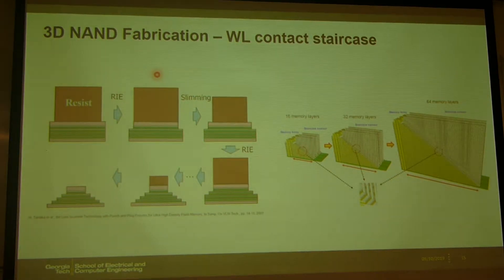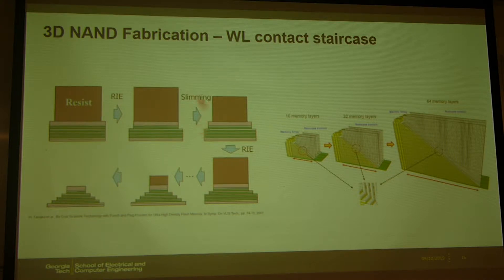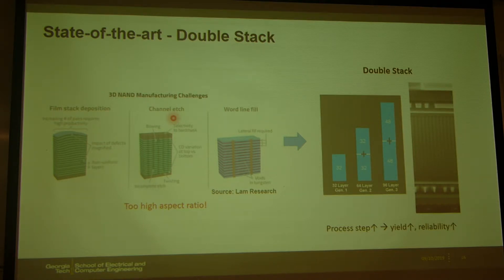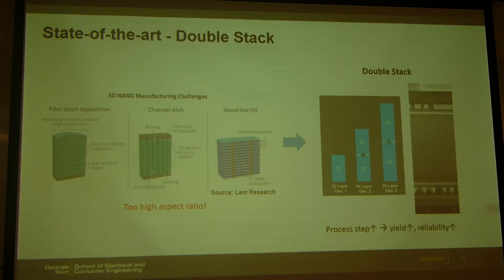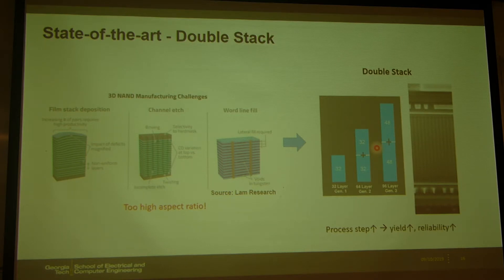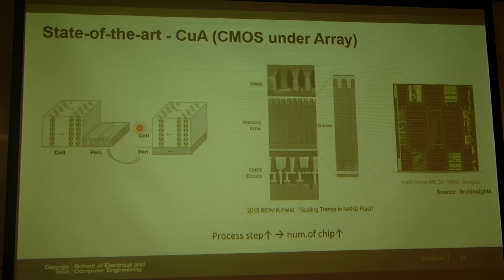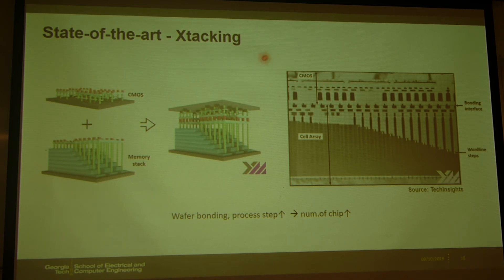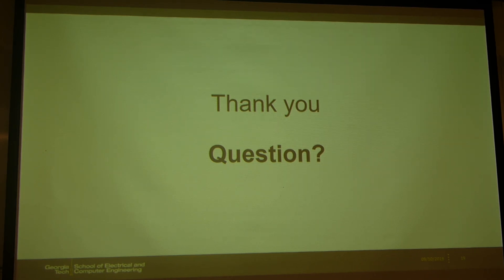guest lecture 3D NAND Fab part 2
by Wonbo Shim